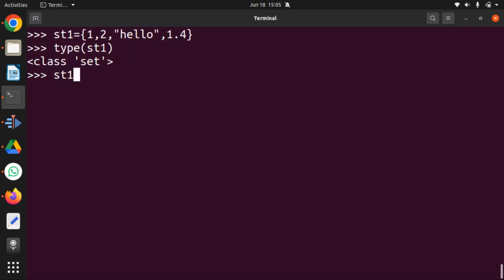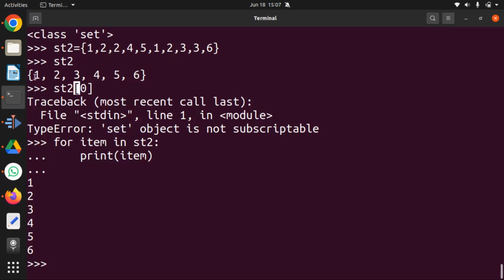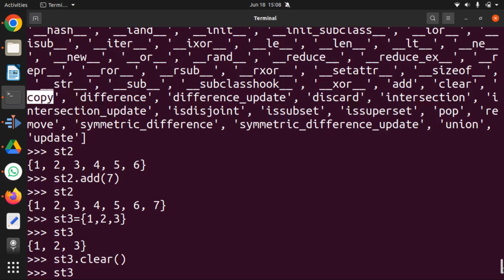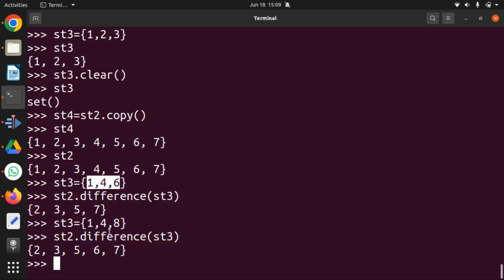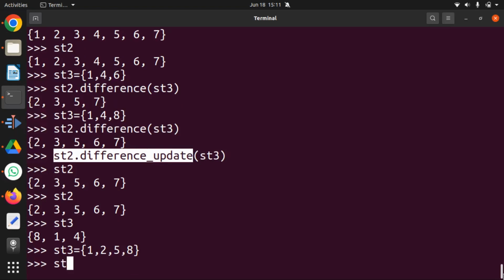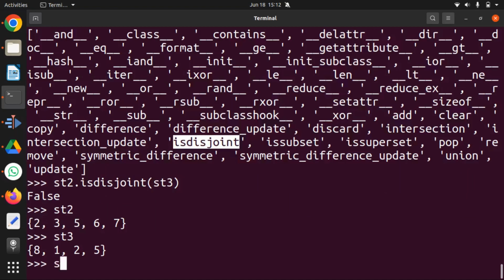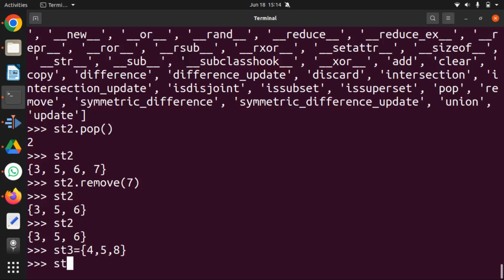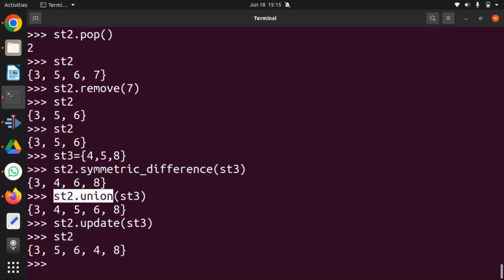Python Introduction to sets